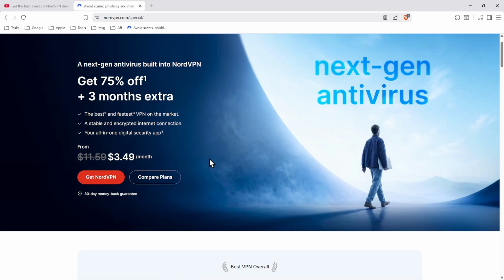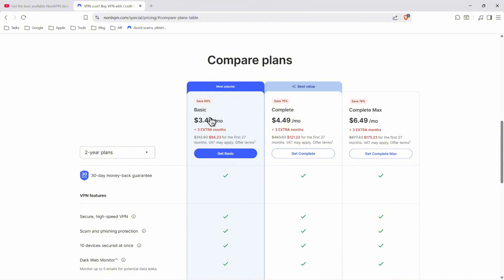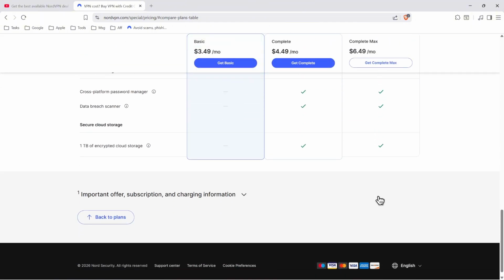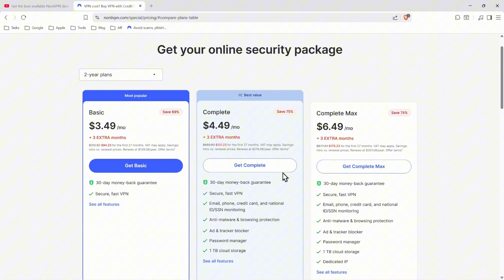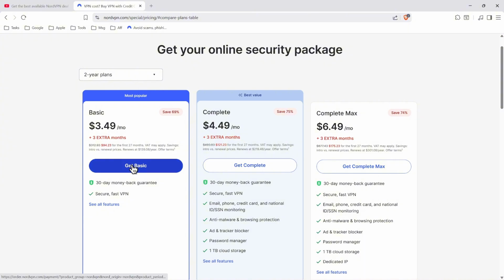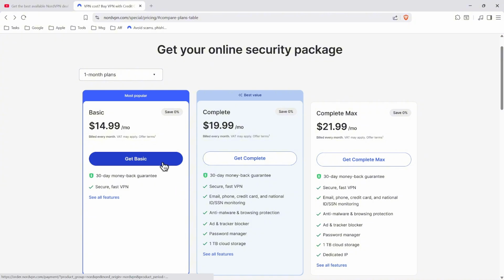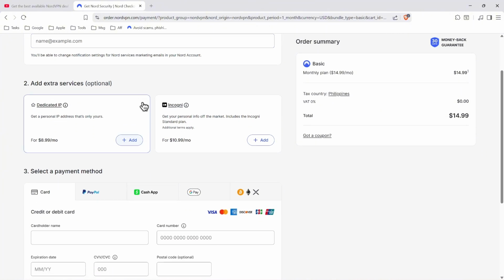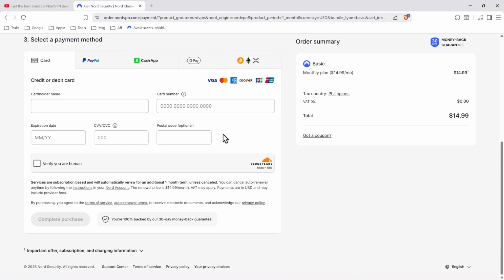How To Subscribe To NordVPN (Full Guide 2026)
You'll learn how to create your account, choose the right subscription plan, complete your payment securely, and activate NordVPN on your devices. This tutorial is perfect for beginners who want to start using NordVPN for better online privacy and security.

00:00 Introduction
00:10 How To Subscribe To NordVPN